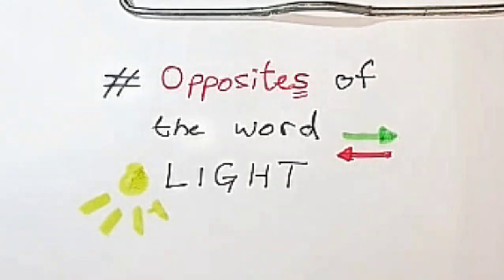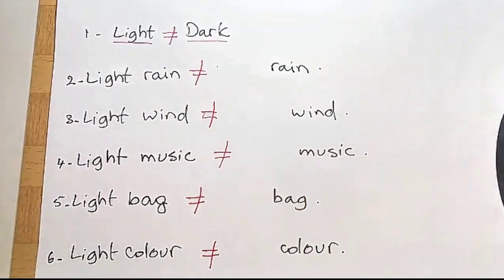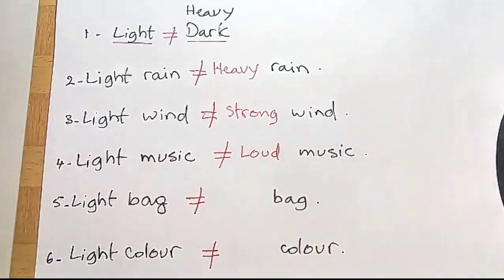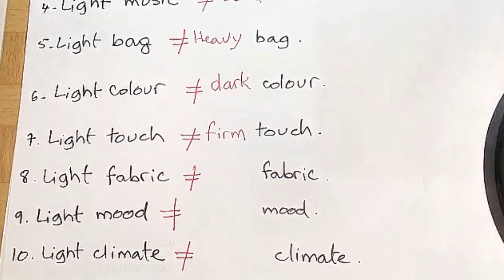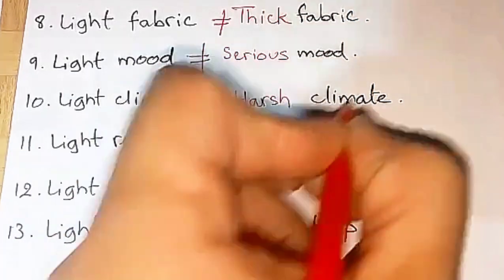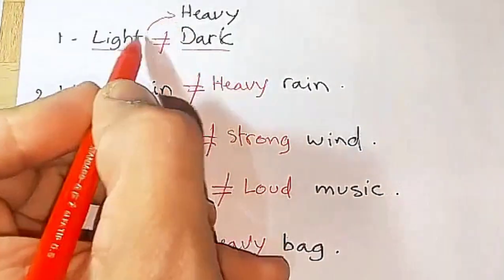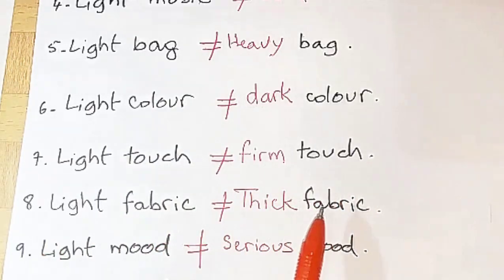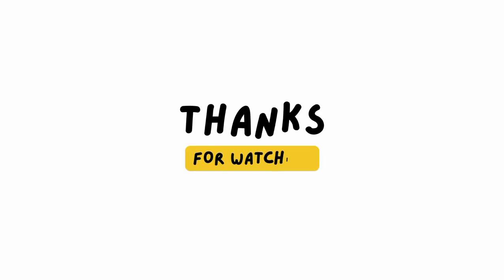What Is the Opposite of LIGHT? | Dark, Heavy, Serious & More!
What is the opposite of light? Most English learners think the opposite of light is dark — but that is not always true!
In this English vocabulary lesson, you will learn all the possible opposites of the word light depending on its meaning.
The word light can mean: • Not heavy
• Not dark
• Not serious
• Not strong
And each meaning has a different opposite!
In this video, you will learn:
The opposite of light (brightness meaning)
The opposite of light (weight meaning)
The opposite of light (serious meaning)
The opposite of light (strength meaning)
Real example sentences
A quick vocabulary quiz
If you want to improve your English vocabulary, understand multiple meanings of words, and speak English more confidently, this lesson is perfect for you.
Watch until the end and test your English!